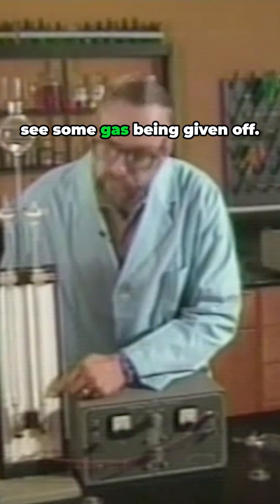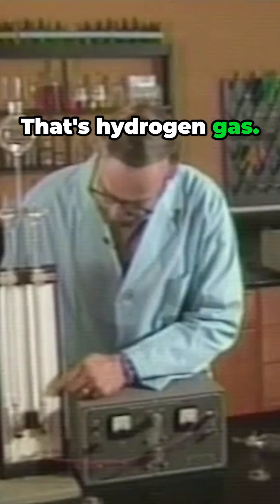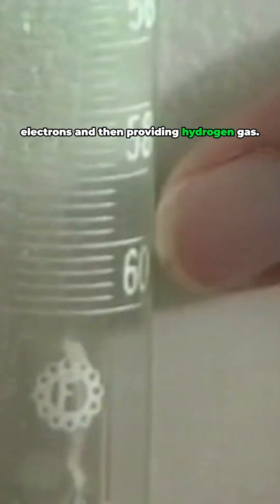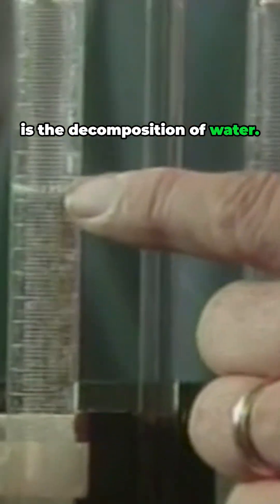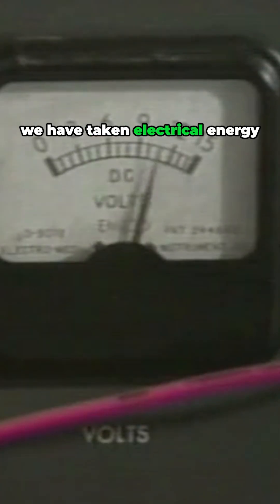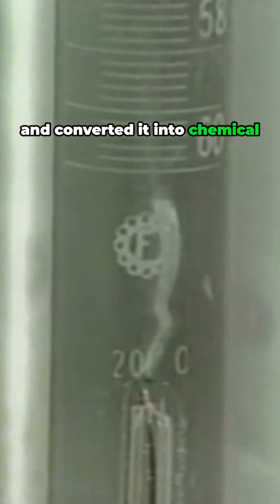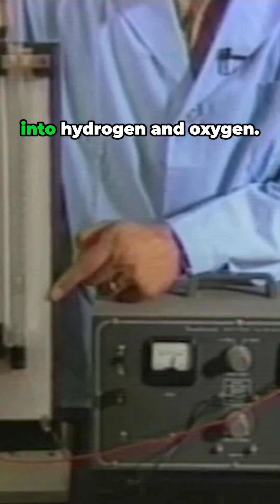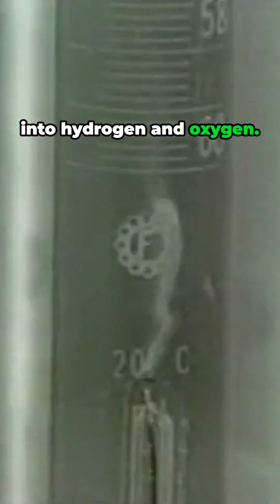shorts Electrolysis How We Turn Electricity into Chemical Magic!science history facts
We can use electrical current to affect chemical change; this is called electrolysis. What has been done here is to plate copper onto a silver spoon. But what could electricity do to a substance as stable as water? Let’s split some of it apart and see. At the negative electrode, some gas is given off, which is hydrogen gas; the hydrogen ions are gaining electrons and forming hydrogen gas. This is a reduction process, the gain of electrons. At the positive electrode, oxygen gas is given off, and in the process electrons are lost; this loss of electrons is oxidation. What we are seeing is the decomposition of water, where electrical energy is converted into chemical energy in electrolysis. Electrons from a direct current power source can decompose water into hydrogen and oxygen; this process is called electrolysis.